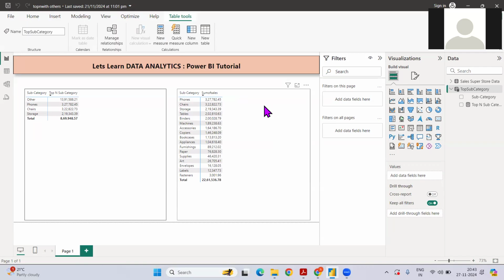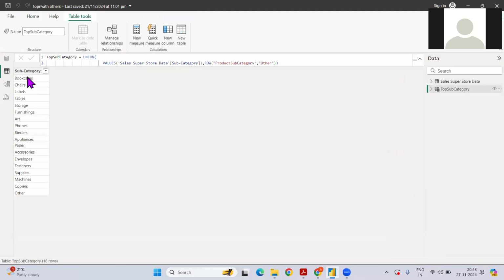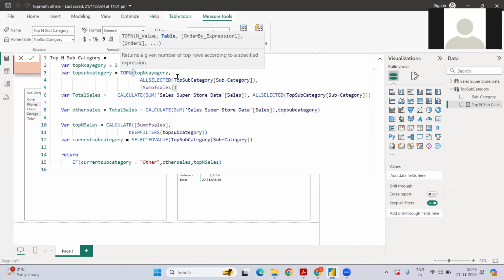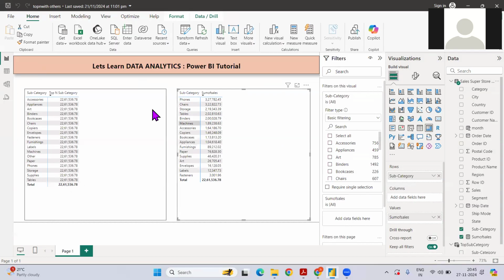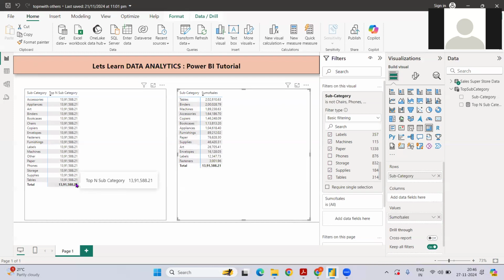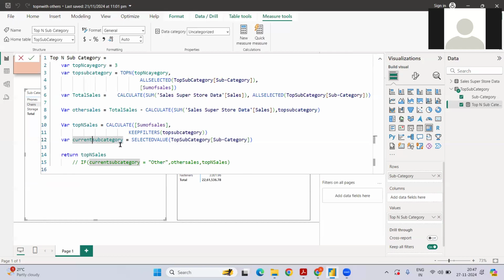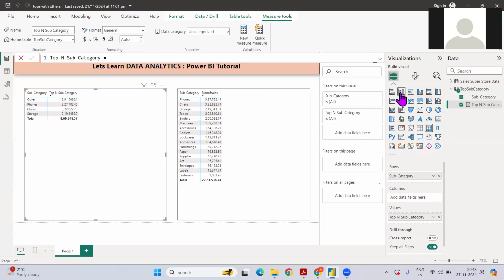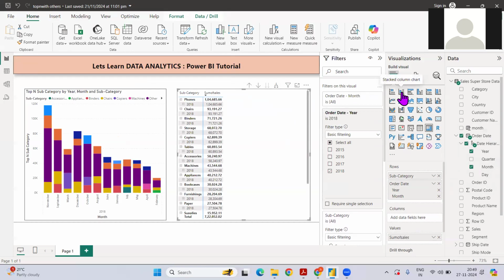Highlight Top N Product & Group Others in Power BI made easy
This video provides a step-by-step guide to highlighting the top N product categories in Power BI while grouping the remaining categories into a single "Other" category. You'll learn how to create dynamic measures using DAX, build a calculated column for grouping, and visualize the results effectively. The tutorial covers creating a parameter for selecting the top N dynamically, ensuring flexibility in your analysis. Whether you're working on sales, customer segments, or product performance dashboards, this technique simplifies data presentation and enhances insights. Perfect for Power BI users aiming to manage large datasets with clear, actionable visuals.

Difference Between Ribbon Chart and 100% Stack column chart in Power BI | All about Ribbon Chart